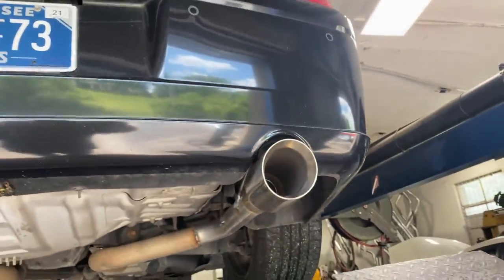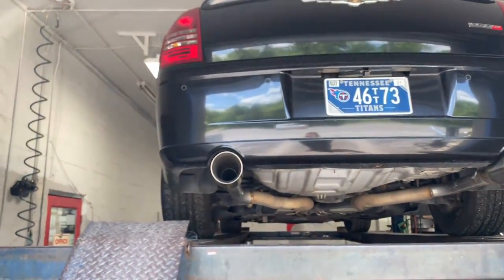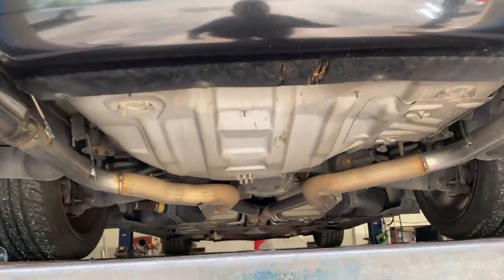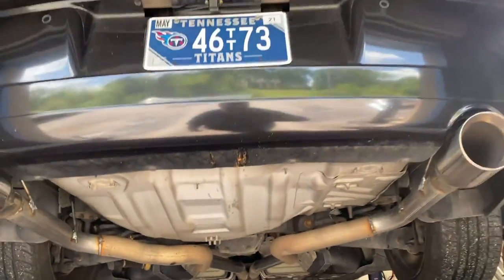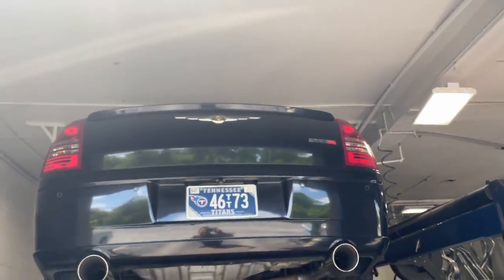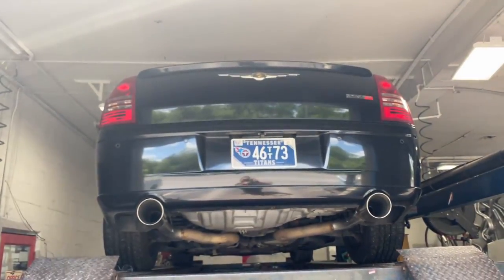2007 Chrysler 300 SRT-8 6.1L HEMI TRUE DUAL EXHAUST w/ STRAIGHT PIPES!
2007 Chrysler 300 SRT-8 6.1L HEMI TRUE DUAL EXHAUST w/ STRAIGHT PIPES!